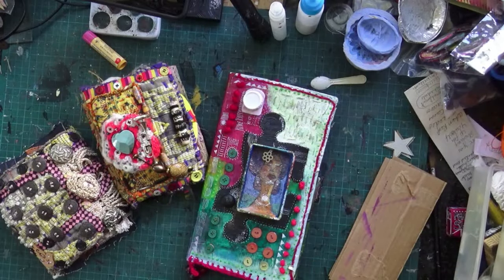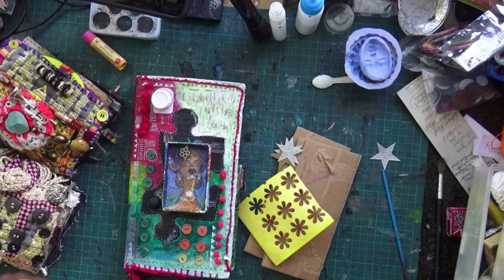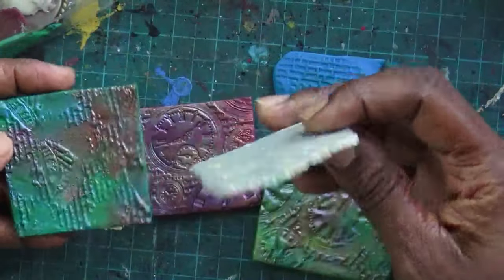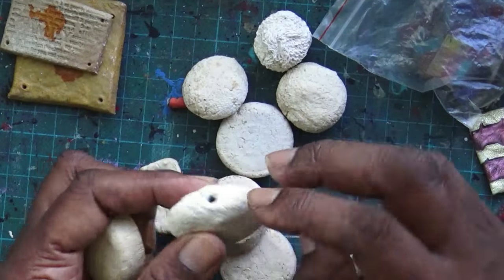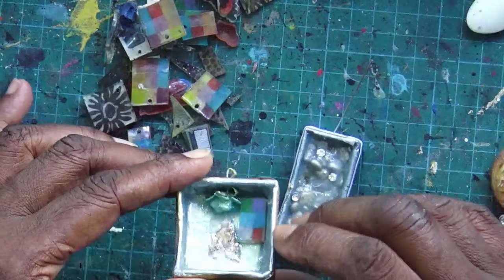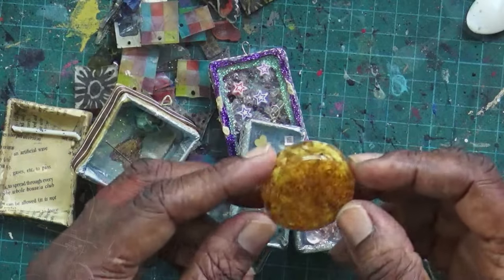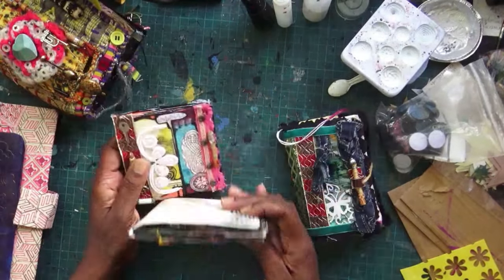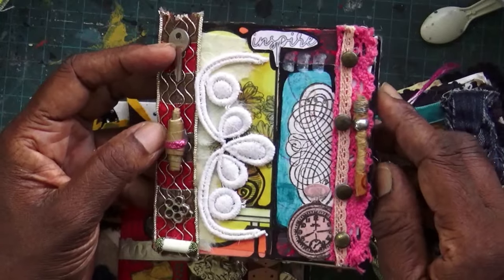Creating Your own Embellishments - Art Joy of Sharing Video Hop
This video is about creating your own embellishments.  I share some of the ones I made and then go on to show you how to create two easy designs.

Welcome to a VIDEO HOP showcasing artists from Art Joy of Sharing art community on Facebook. We are challenging ourselves, as well as everyone else, to create homemade elements for our art work. Share your art on social media using the hashtag AJOSElement or AJOSEmbellish. Hop along with us to see how each of us created this month. Then come join the community and make some yourself!

Art Joy of Sharing October Challenge, organized by Peg Robinson.

Thank you for joining me in my art studio. We all have 5 minutes that we can give to creative play, why not see how you can fit creativity into your every day

Other ways to support The content I provide on my channel is entirely free, ways that you can support that cost you absolutely nothing is to subscribe to the channel and, like and share the content.
and receive the publication 25 Ways to fit Art and Creativity into your day!